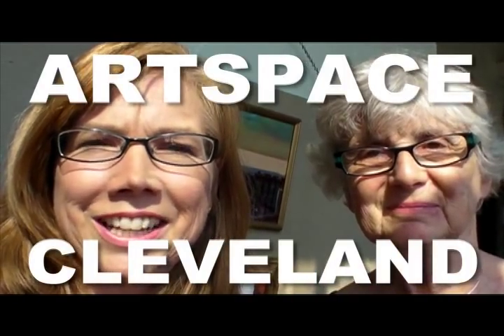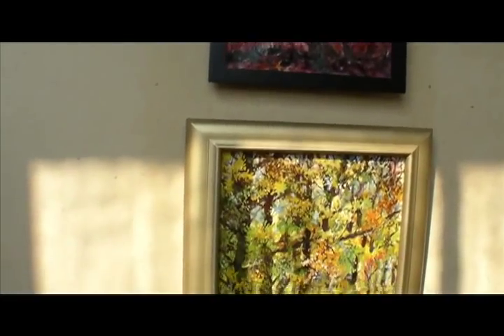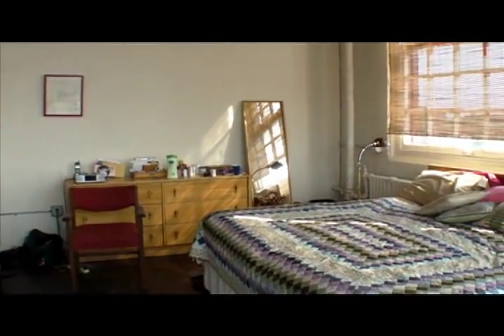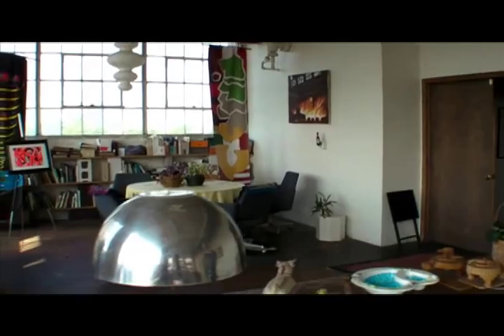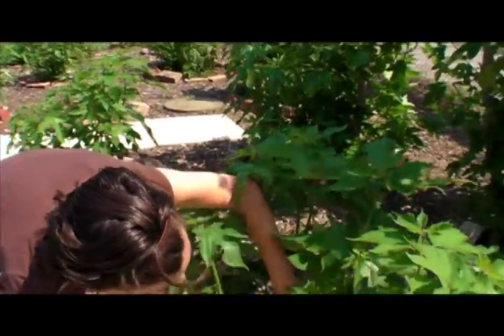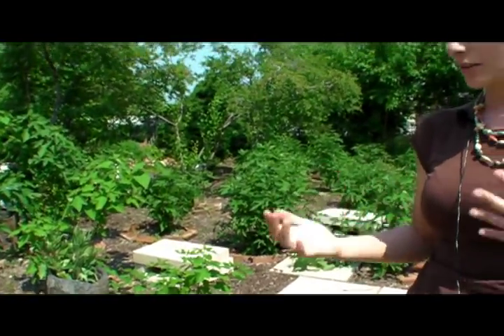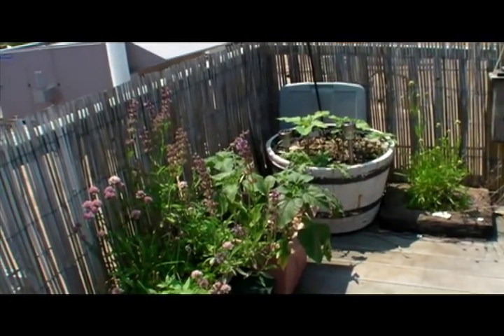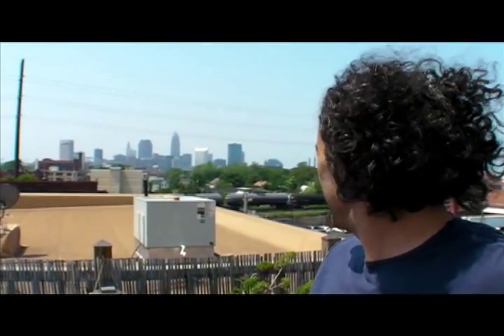VIDEO: The Swankiest Artists' Lofts in Cleveland?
Post-Industrial Live/Work Spaces on ArtSpace-Cleveland's Trolly Tour

Harriet Gould of ArtSpace-Cleveland fills us in on the details of the trolly tour taking place this weekend, then leads a sneak peek of five live/work spaces on Cleveland's near East side. Watch the video by Cool Cleveland correspondent Carol Drummond.

Highlights include:

• The view of the Cleveland skyline from the Gould's dining area
• Keith Berr Productions' secret garden
• Morgan Art of Papermaking's urban tree farm, grown for harvesting the raw materials for paper making
• Tom Balbo's second floor private gallery's fish pond, right on Hough Avenue
• TAP Jewelry Studios' towering spiral stairway as it pierces the ceiling, leading to their rooftop oasis

These secret gardens are just the tip of the urban iceberg you can experience first hand on the ArtSpace-Cleveland Trolly Tour @ noon Saturday, June 25th. Purchase your tickets and reserve your spot on the trolly here:

Download the free Cool Cleveland mobile app for your iPhone, iPad and iPod Touch